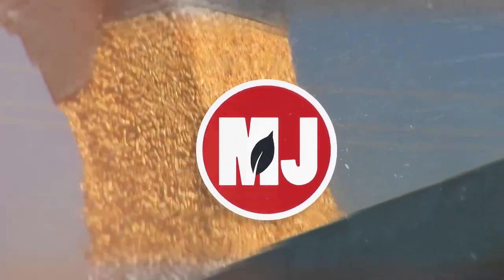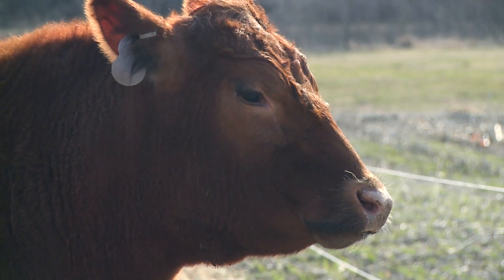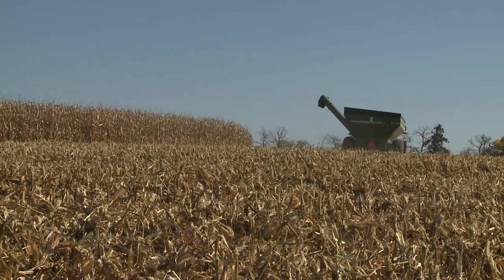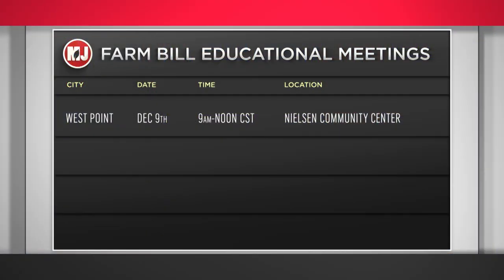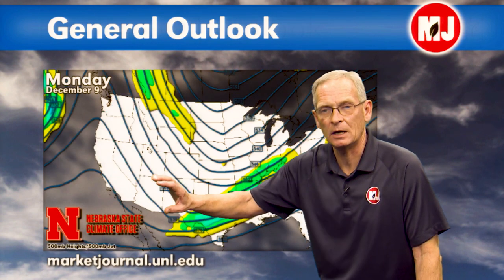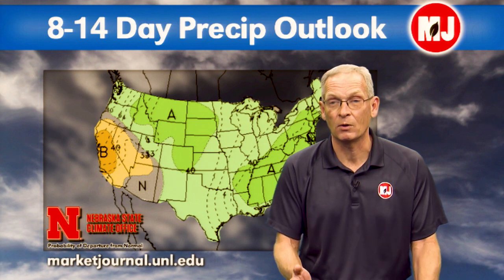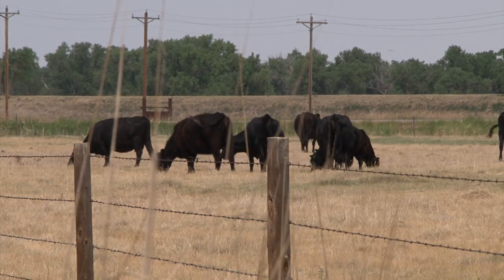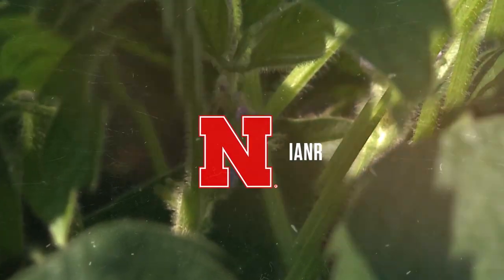Market Journal | December 6, 2019 (Full Episode)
(00:52) Managing New Bulls – Taylor Grussing, South Dakota State University Extension Cow/Calf Field Specialist, provides information when bringing new bulls into your operation including proper nutrition, preparations for breeding and conducting physical exams.

(05:27) Markets with Doug Simon – Doug Simon of Tredas provides a wrap of harvest across the state, discusses what’s behind the recent increase in corn demand and explains how the soybean market is positioned heading into 2020.

(11:40) Farm Bill Education Meetings – Farm Bill Educational meetings across Nebraska are continuing this month. They’re being presented by UNL Extension and Nebraska FSA. Nebraska Extension Policy Specialist Brad Lubben fills us in on the details and explains why it’s a good idea for ag producers to attend.

(14:23) Al’s Forecast – We’re into the home stretch of 2019. Hear what’s in the forecast for the week ahead with Nebraska Extension Ag Climatologist Al Dutcher.

(18:26) Politics and Trade – Nebraska Extension Policy Specialist Brad Lubben discusses the fine line walked between the economics and the politics of trade. We examine the painful disputes, patterns of growth and challenges of the international market.

(25:10) Backgrounding Calves – Nebraska Beef Extension Educator Erin Laborie talks about the different ways a producer’s backgrounding program might look and recommendations for various scenarios.

Next Week… With the downturn in the market, many farmers are facing financial stress, and trying to save the farm with high interest rate loans. Hear when that's a good idea and when it's not. Plus, we'll look at research that's using remote sensing technology to help farmers make irrigation decisions.